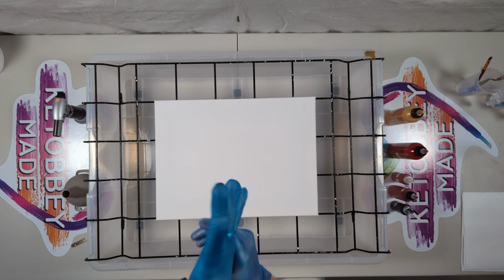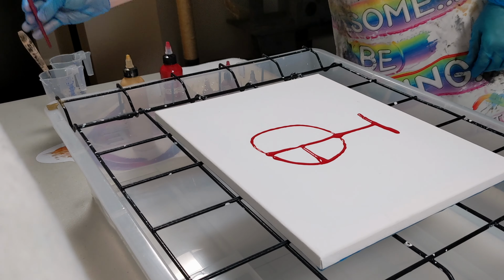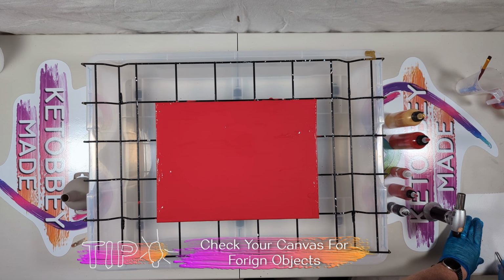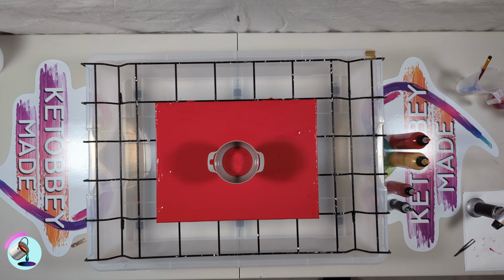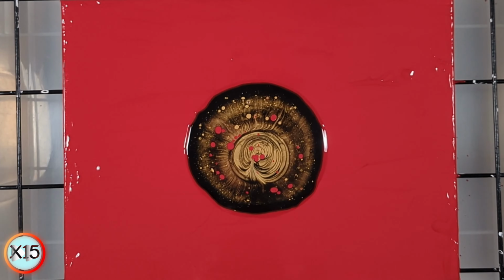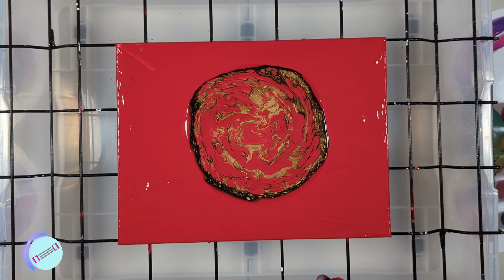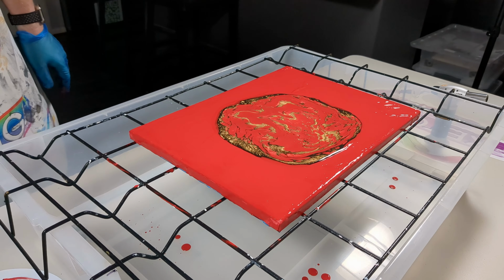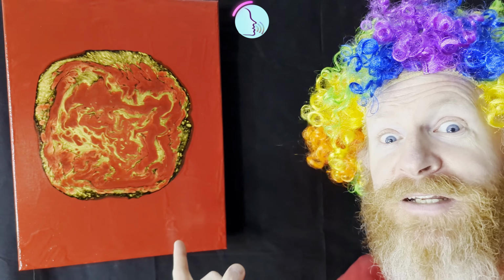Acrylic Funnel Pour: 'Mesmerizing Magic' 🧠🐍㊙ P.015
In this week's video, I explore the captivating technique of a funnel pour for the first time. Join me as I dive into this exciting new experiment, pushing the boundaries of creativity and artistic expression. The resulting composition is truly mesmerizing, showcasing a remarkable blend of golds and blacks layered over a vibrant red base. The way the colors converge in the center of the canvas creates a striking and distinctive visual effect, evoking the sense of an ancient seal or symbolic marking. Some viewers even find it reminiscent of a brain—a whimsical interpretation! Sit back, relax, and enjoy this week's video, and don't forget to check out more captivating content from my playlist. Thank you for tuning in.

Chapters:
0:00 INTRO
1:14 Colours Used
2:47 (?)
3:11 Base/Pillow Pour
8:18 Paint Pouring
9:49 Lift Off
12:03 Stretching Start
19:17 Wet CloseUp
19:59 Conversation
22:27 Varnished CloseUp
23:21 Flyover
24:12 Timelapse
26:28 Don't Be Awesome... Be Amazing!

Sleepy Fish, brillion. - It's All Ok